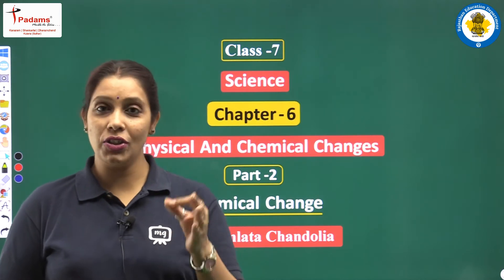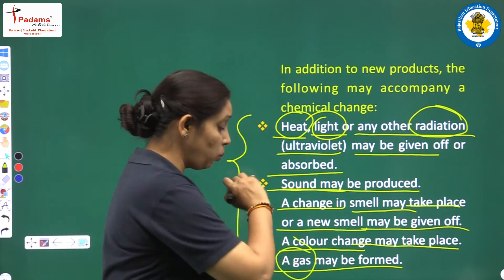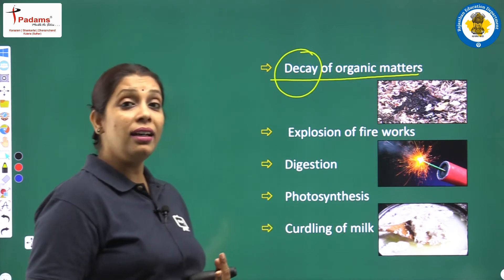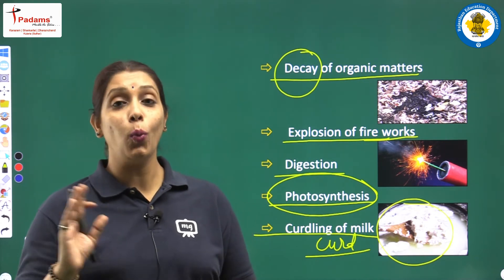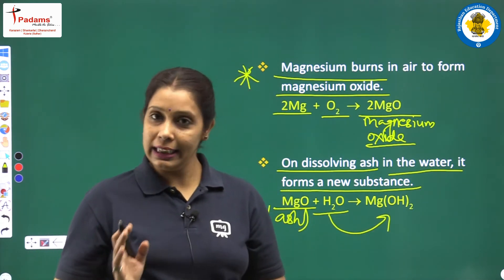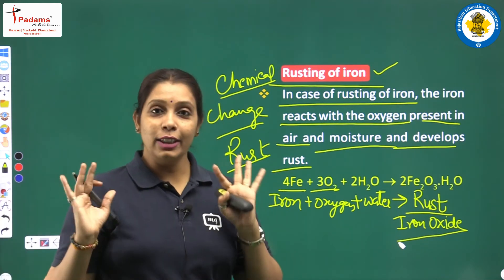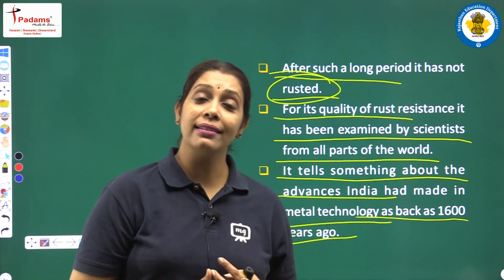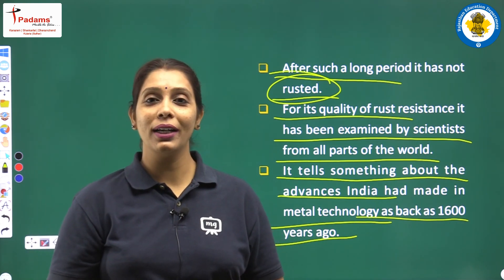Class 7 Science Chapter 6 | Physical And Chemical Changes | Class 7 Science For CBSE/NCERT | Part 02